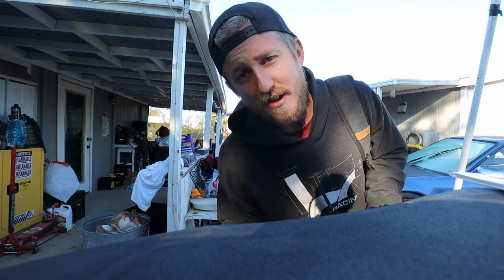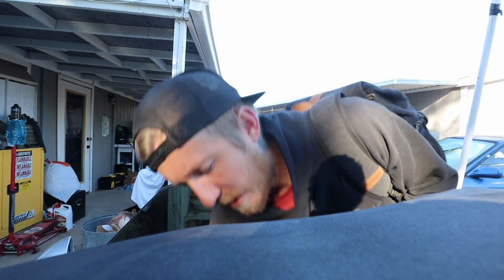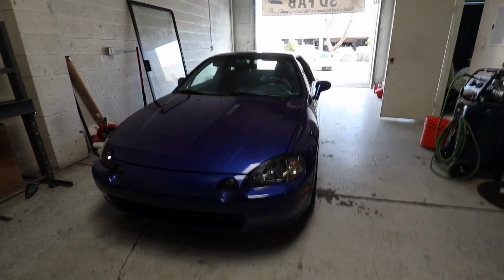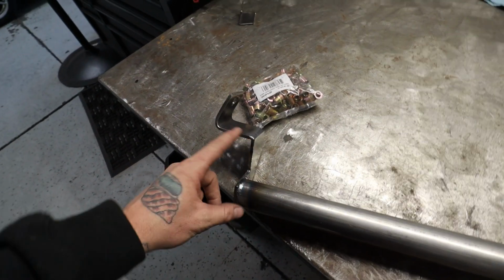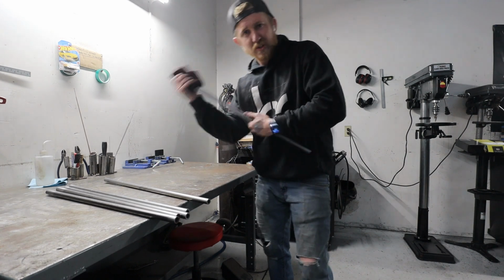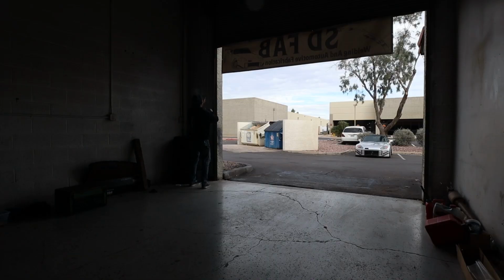Making A Small Batch Of DA9 Harness Bars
ChrisSadowski.bigcartel.com

Hushperformance.com
MPCmotorsport.com

Cleaning Stuff!

Right angle Die Grinder

Rivnut tool:

Link to my awesome Headlamp for working on the car:

Arrowhead zipties:

Protect yourself with the same dash cam as me!: